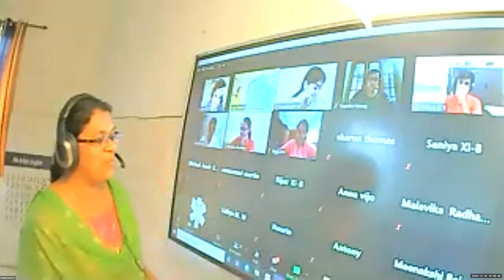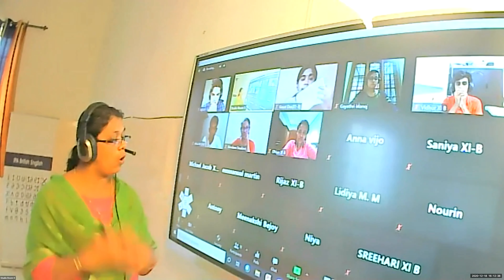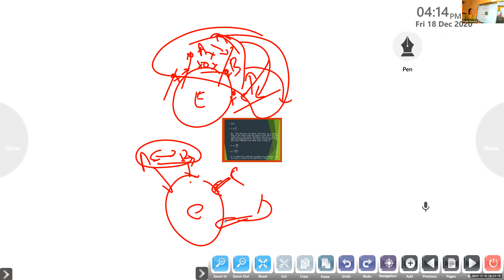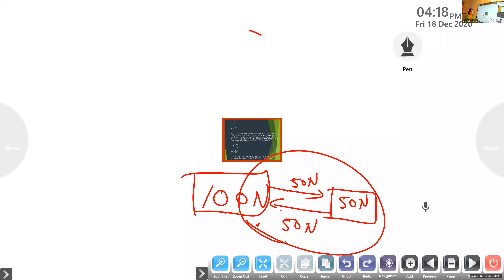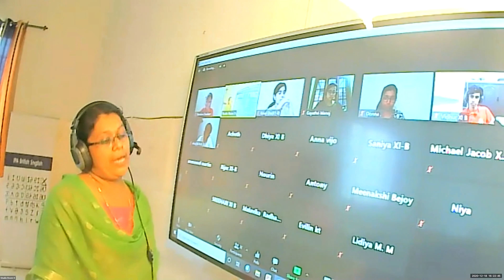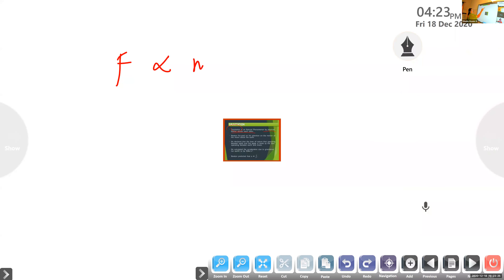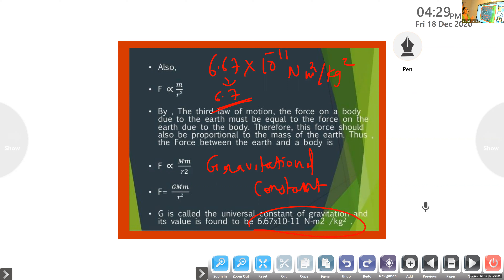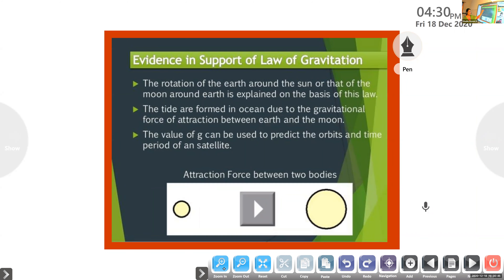Dr.Raju Davis International School | CLASS 11 PHYSICS PART- 2 | 18-12-2020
CLASS 11 PHYSICS PART- 2 GRAVITATION PROBLEMS